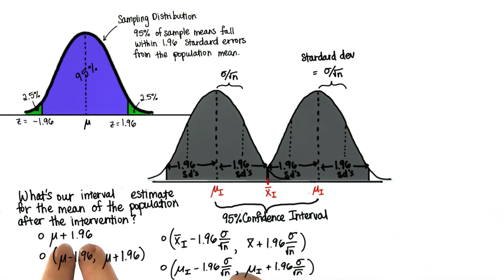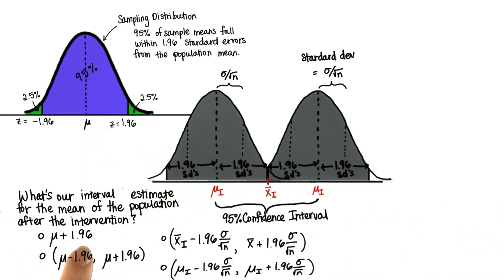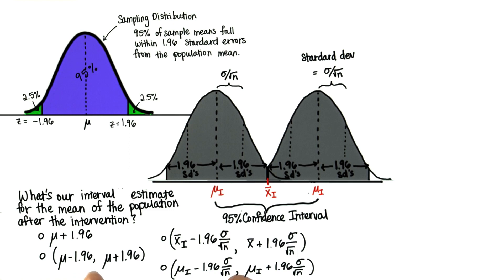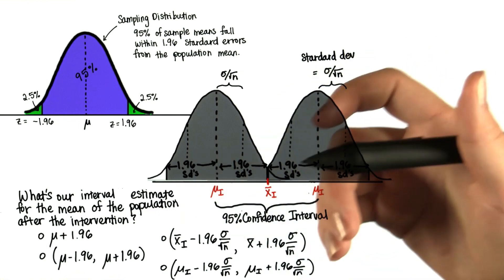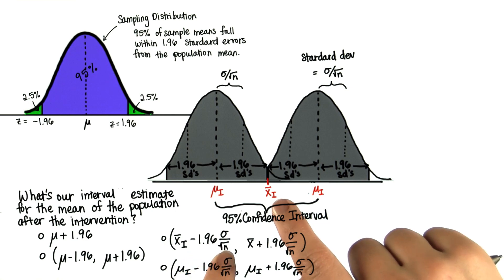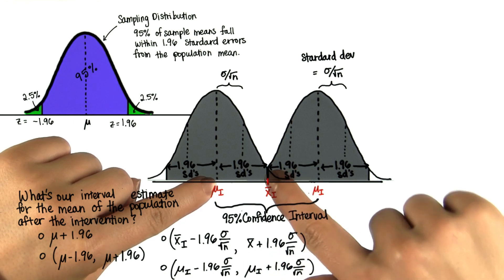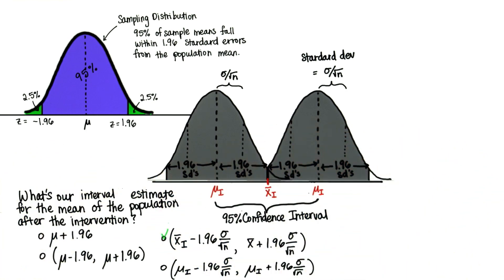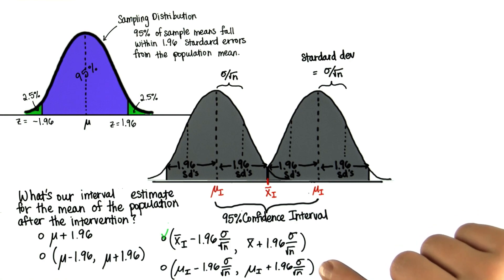Generalize CI - Intro to Inferential Statistics